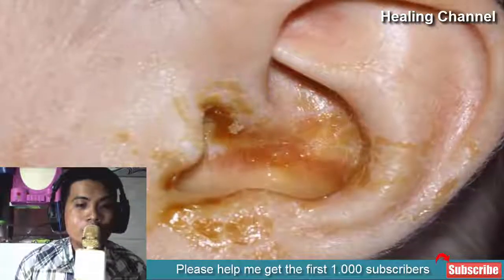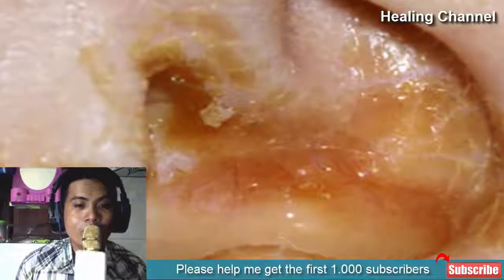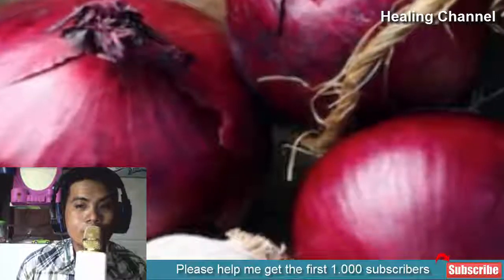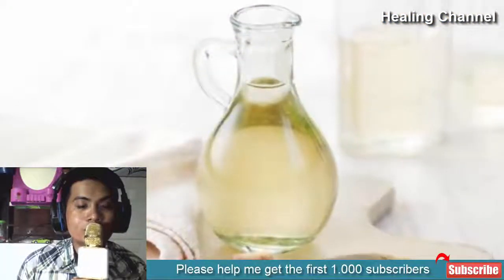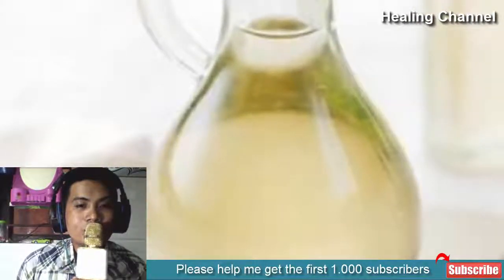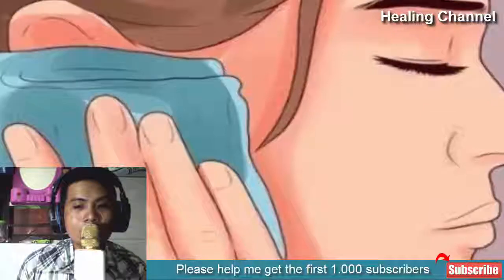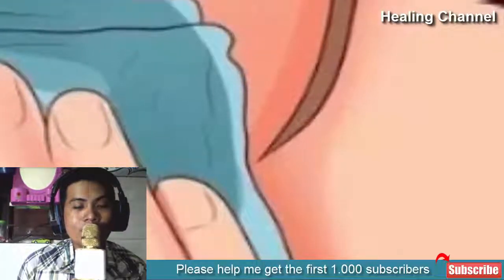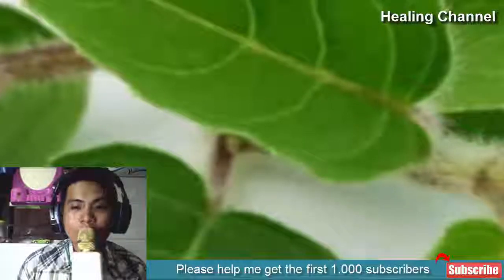5 Easy Home Remedies For Ear Infections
5 Easy Home Remedies For Ear Infections
Ear infections are one of the most common kinds of infections most of the people complain about and this condition is known as otitis media. They usually range from mild to severe infection. Ear infections mostly occur in the middle ear, the location between one’s eardrum and the inner ear.

The common causes for ear infections are due to some kind of bacteria or fungus that grows in that area. An ear infection might even cause congestion, which is often associated with viral respiratory infections, common cold, and allergies. A few home remedies are quite helpful for mild ear infections. These home remedies can help ease the pain and provide some relief as well. However, if the pain is excruciating then you need to see your doctor as early as possible. Using a home remedy could help provide relief until you see your doctor in the morning as you never know the underlying cause behind an ear infection.